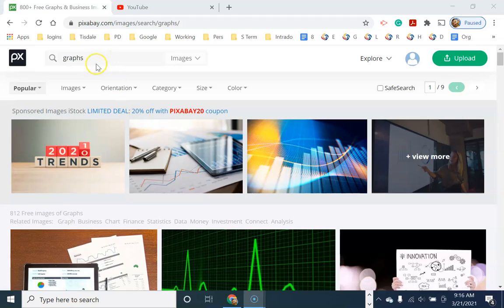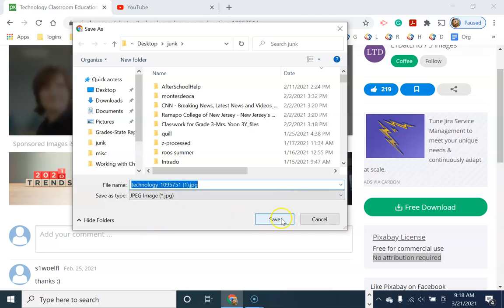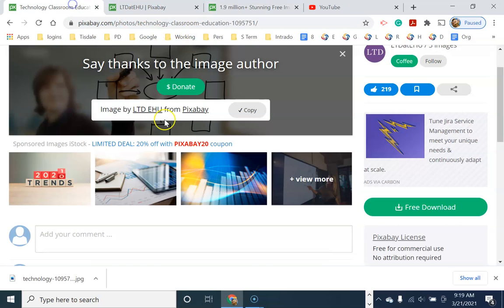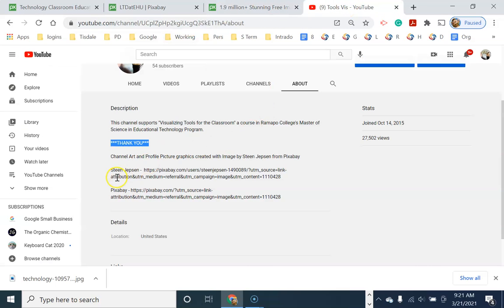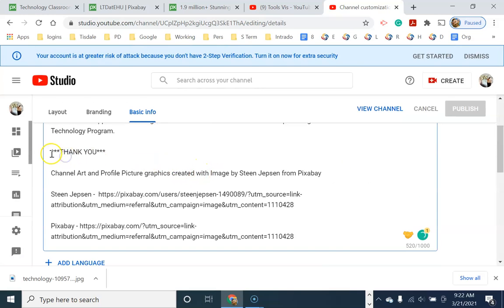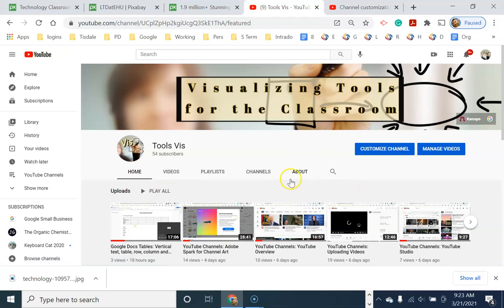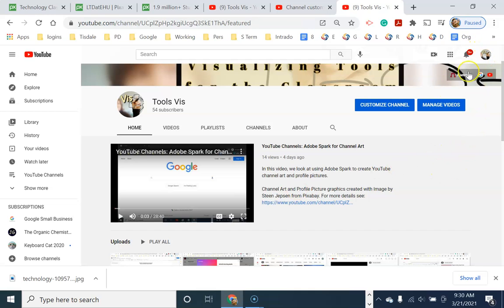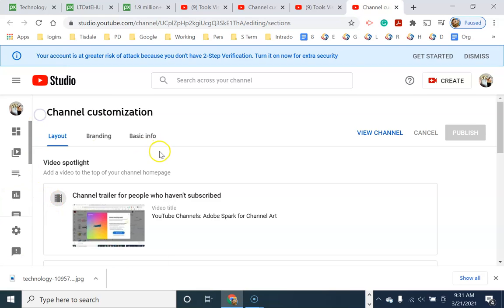YouTube Channels: Crediting Borrowed Graphics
In this video, I demonstrate how you can give proper credit for any images you may have obtained for use on your site. Please keep in mind that it is not carte blanche to use any image you find on the Internet, but rather a way to credit images that have been made available for your use.